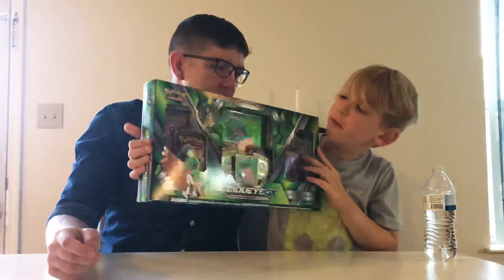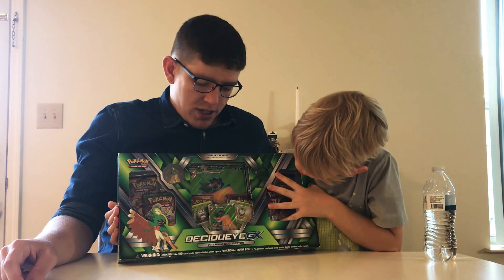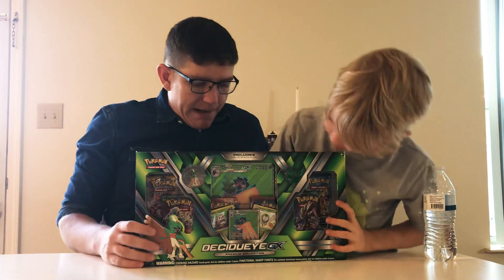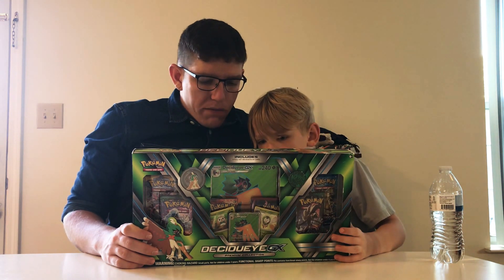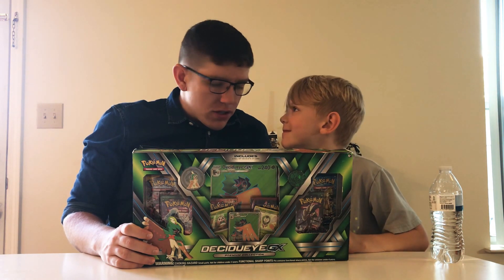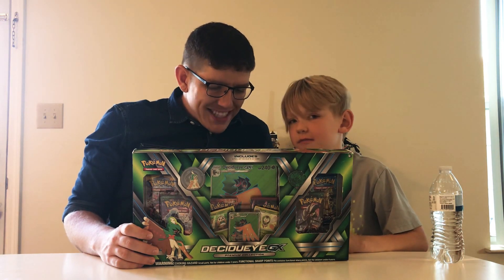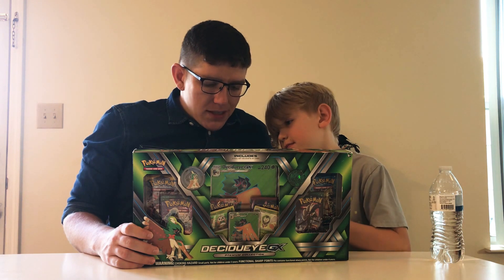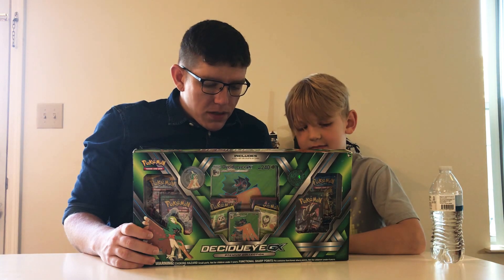Unboxing Pokémon cards with joystickatlas